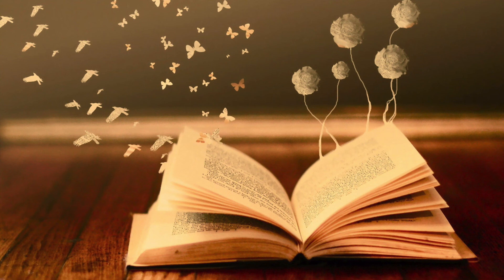Charlotte's Web Ch 13